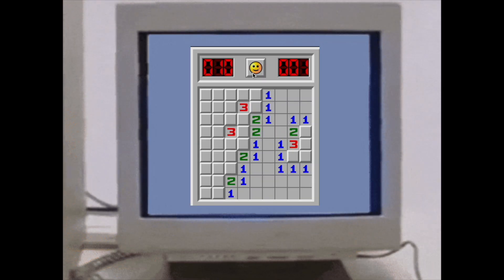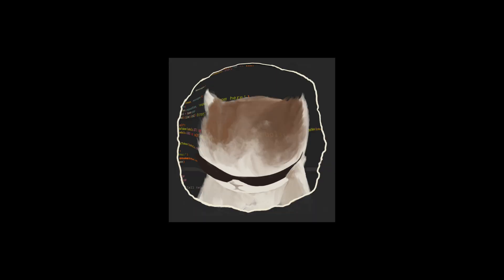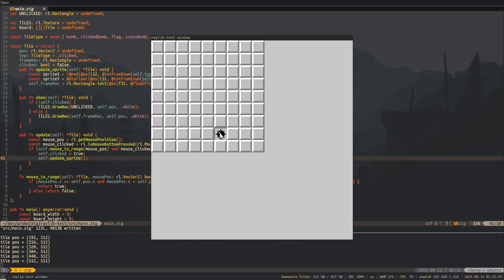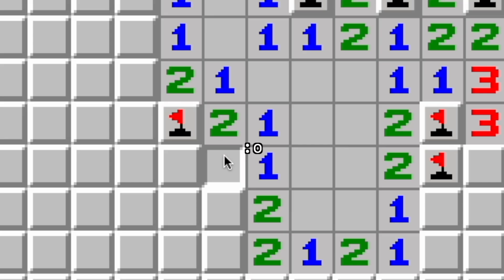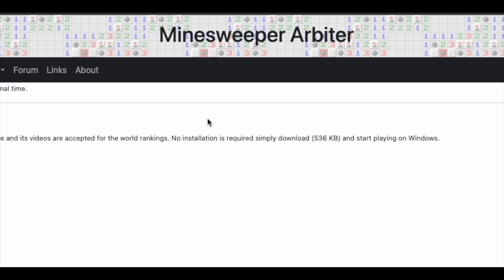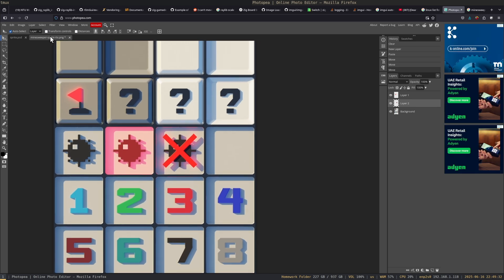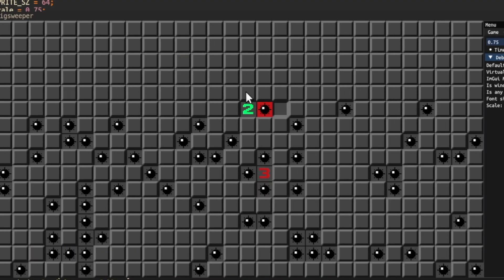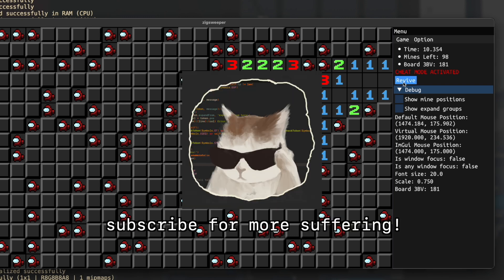I rewrote minesweeper in zig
I rewrote minesweeper, just so I can use RTX and amongus theme.